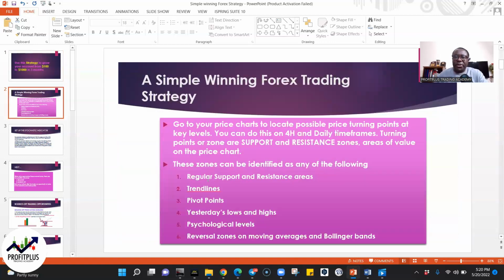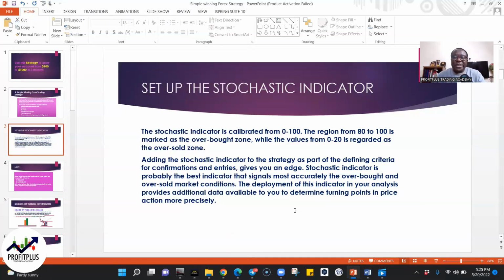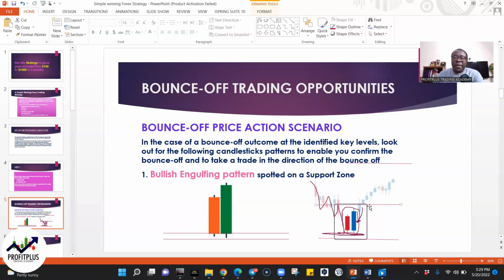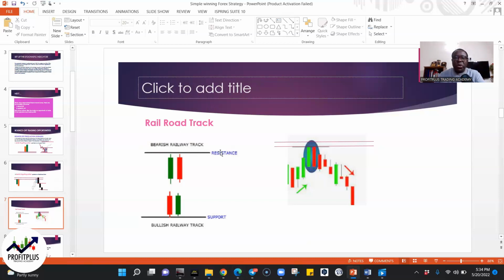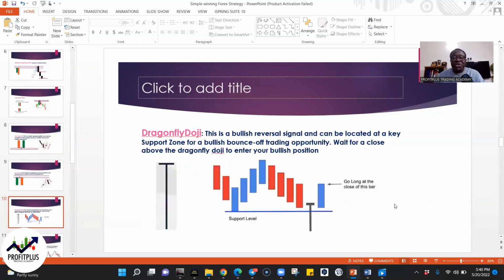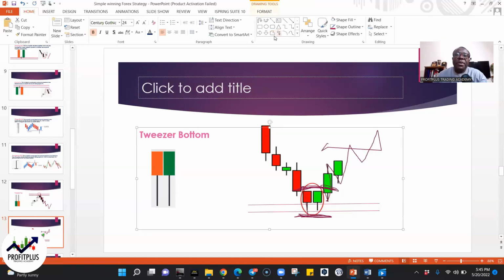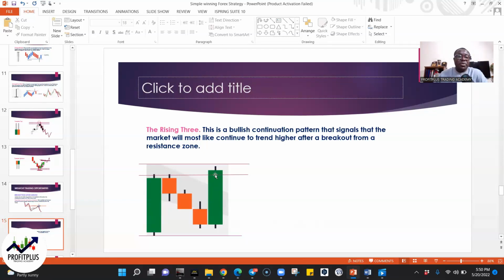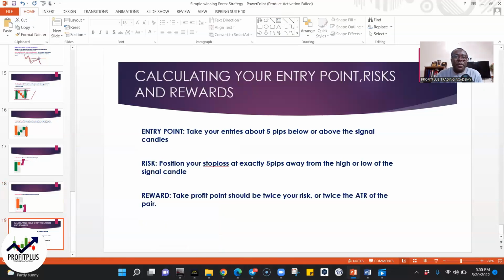How to grow $100 account to $1000 in less than 3Months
In this video, I will teach you how to grow your forex trading account from $100 to $1,000 in 3months.
This is a very achievable goal and I will show you how it can be done step-by-step.
First of all, let's take a look at why it's important to grow your account size.
The larger your trading account is, the more flexibility you have when it comes to trade sizing and position sizing. This means that you can take on larger positions and make more money with less risk.
Secondly, a bigger trading account gives you more margin power which allows you to hold trades for longer periods of time.
All you need is some patience and the willingness to follow my simple steps and use this Strategy to Grow $100 account to $1000.